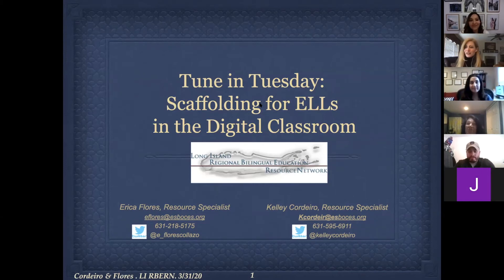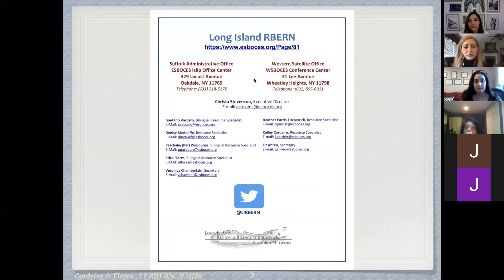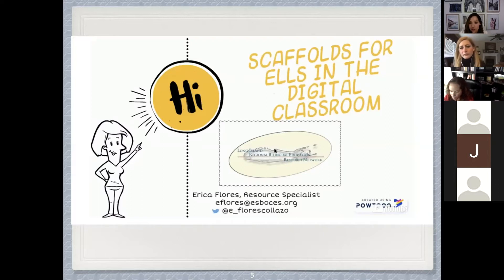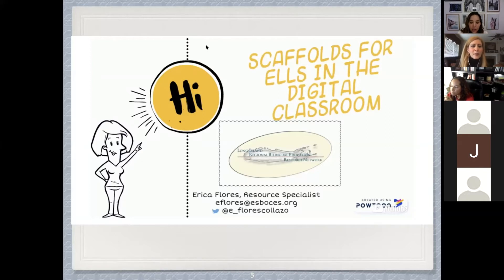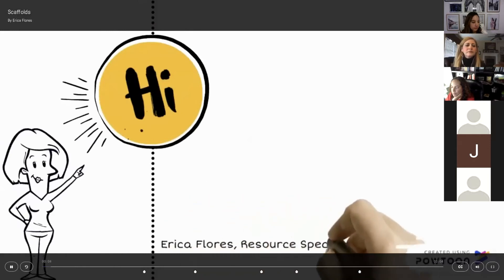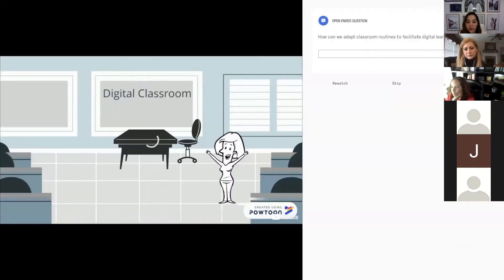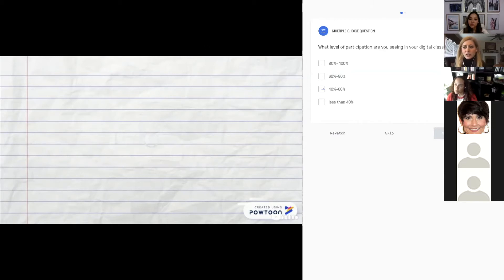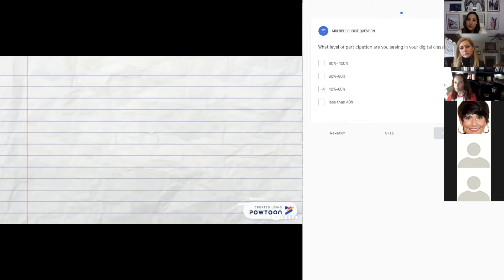March 31, 2020 Tune in Tuesday Scaffolds for ELLs in the Digital Classroom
In this recorded webinar from Tuesday March 31, 2020 Kelley Cordeiro and Erica Flores discuss implementing instructional scaffolds for ELLs in digital learning environments.